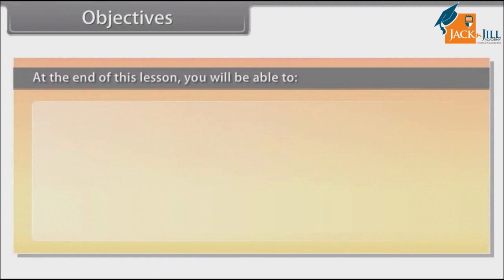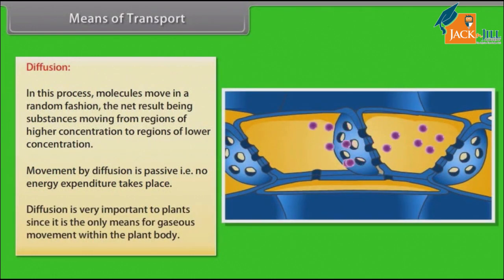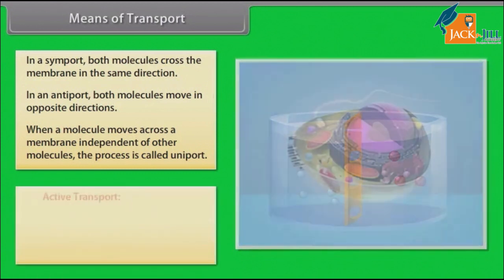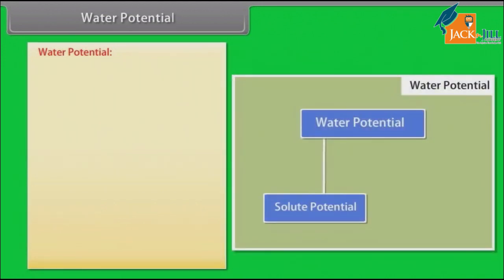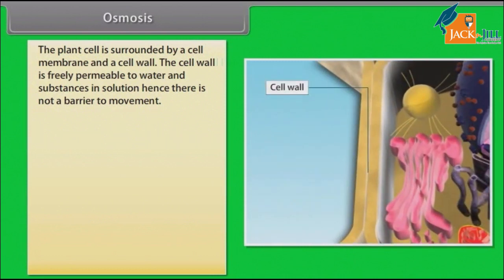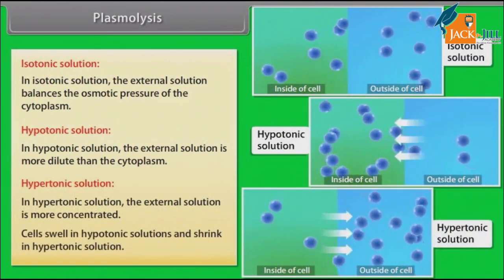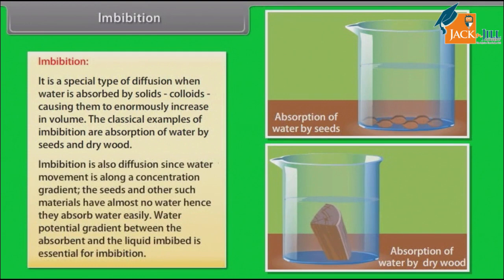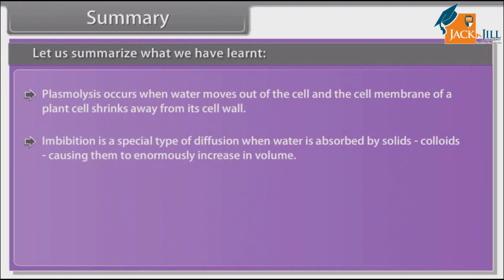TRANSPORT IN PLANTS || BIOLOGY || CLASS 11 || ANIMATED VIDEO